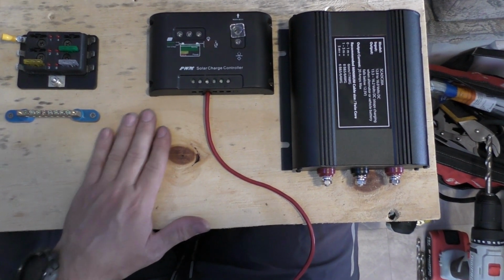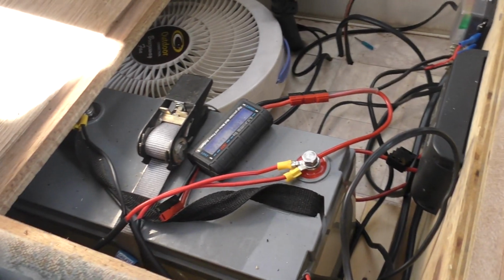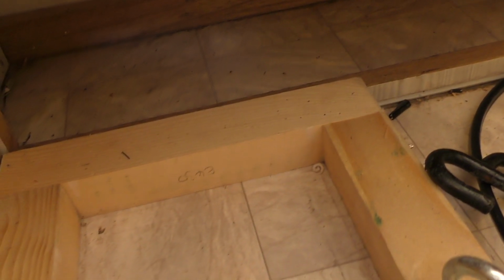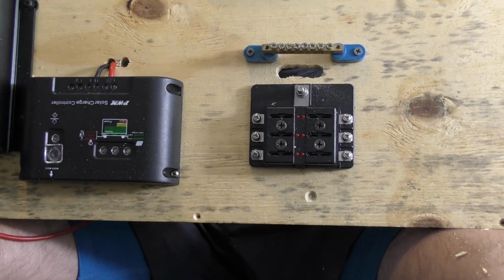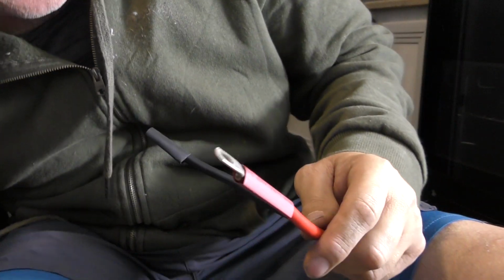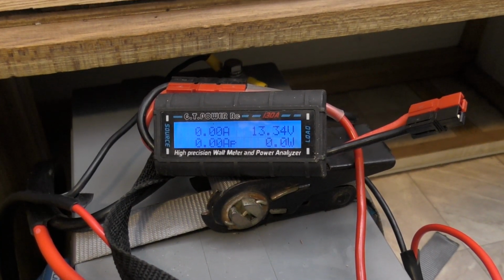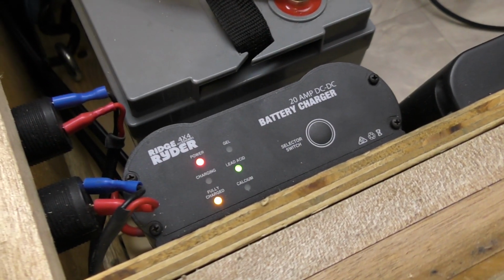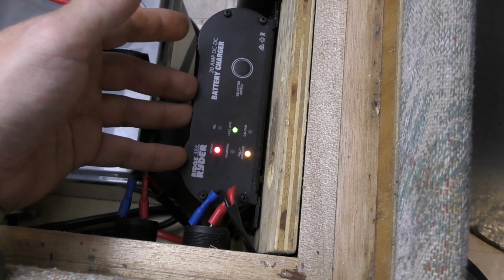Ridge Ryder DC-DC 20Amp charger detailed review and install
Hi all,

in this video I cover the review and install of the Ridge Ryder dc-dc charger from Supercheap Auto.
This unit was supplied at no cost for the purpose of the review.
The caravan is a '94 14ft Jayco discovery.

Here is are links to my caravan related videos thus far